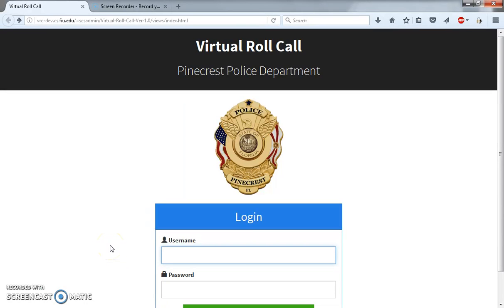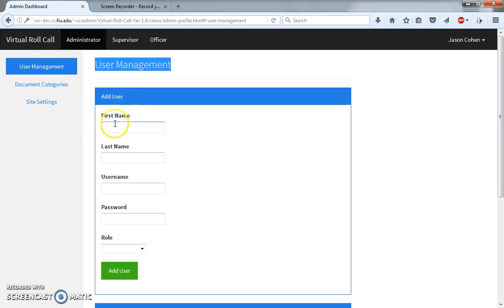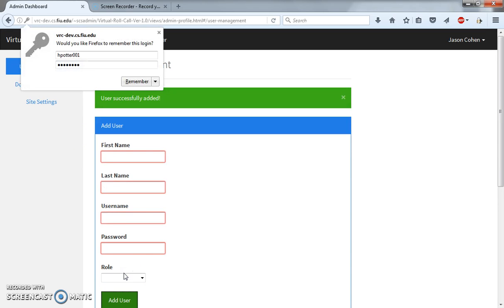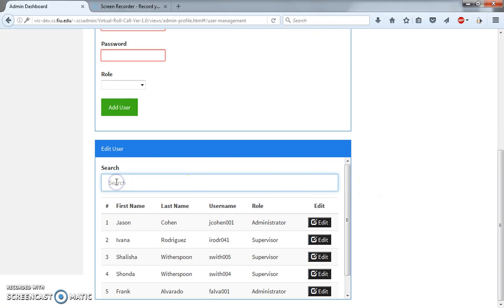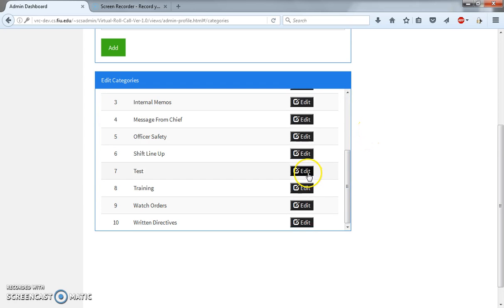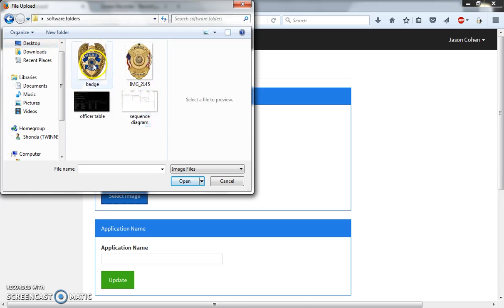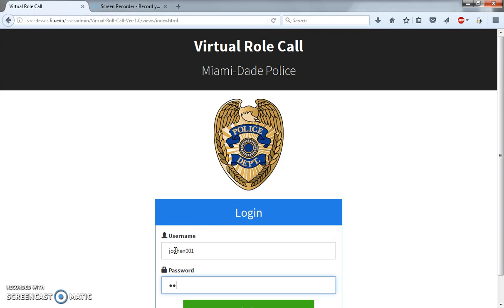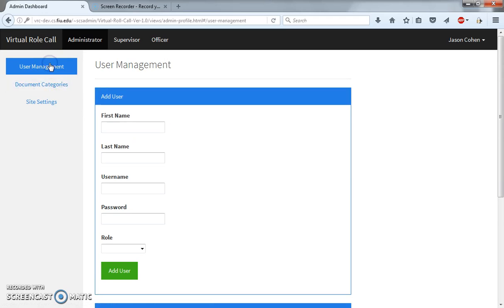FIU-SCIS-2016Fall-VRC-Ver-1.0-UserGuide-Admin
User guide on how to use the Virtual Roll Call Version 1.0 web application as an Administrator role.